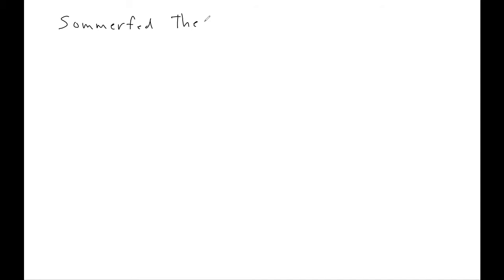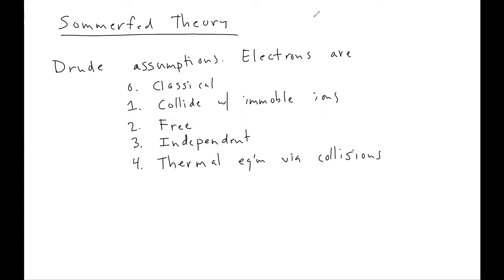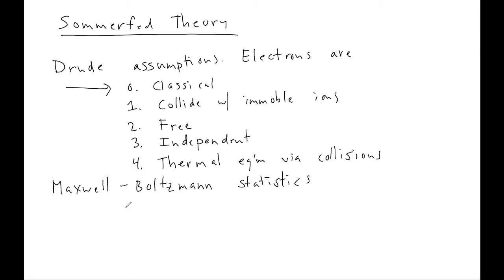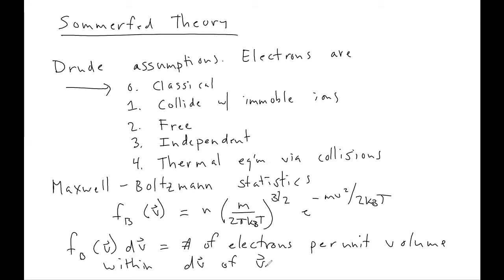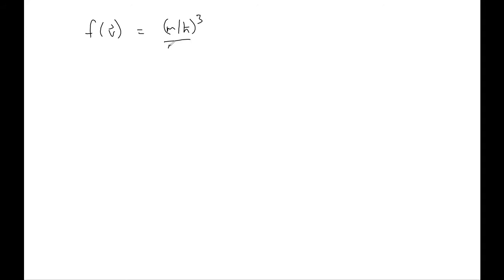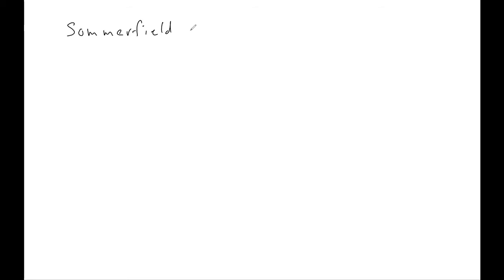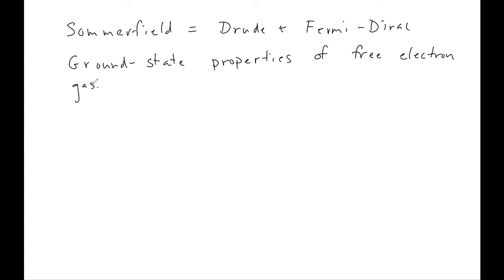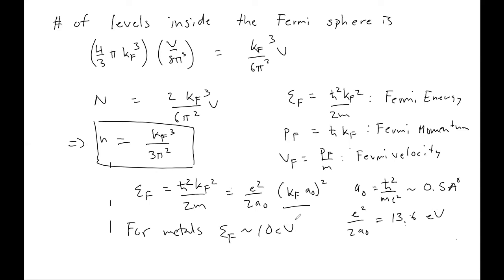ML6 Sommerfeld Theory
Introduction to Sommerfeld Theory, based on Ashcroft and Mermin, chapter 2.